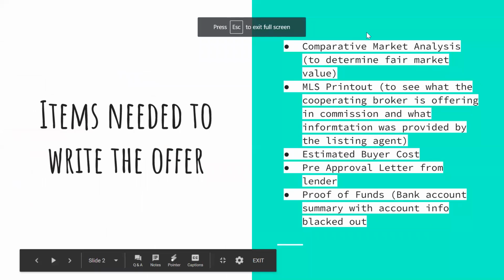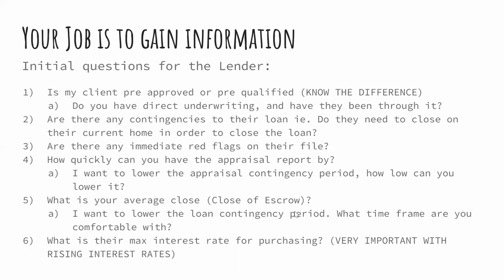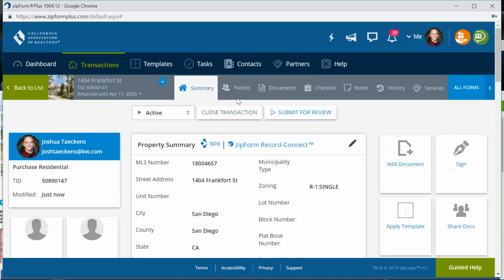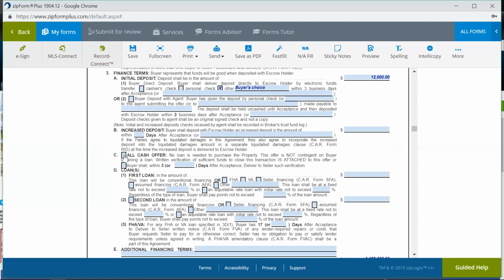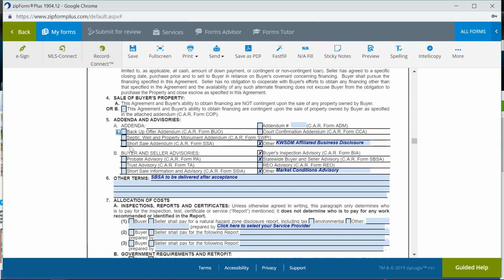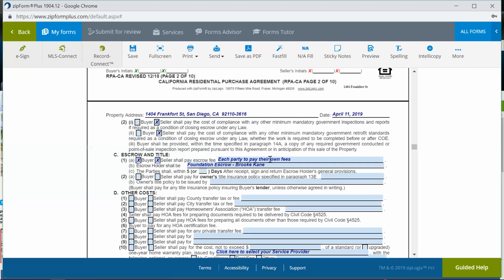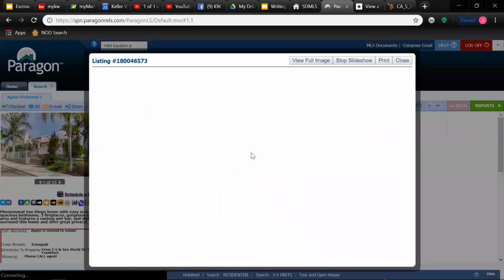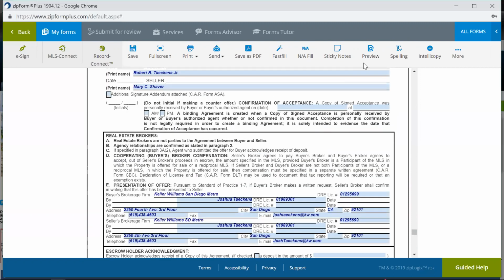How to write the Residential Purchase Agreement (C.A.R. form RPA)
Learn the basics of writing an offer on behalf of your client with Coach Josh. Here is a link to the Writing Offers to be Accepted Slideshow